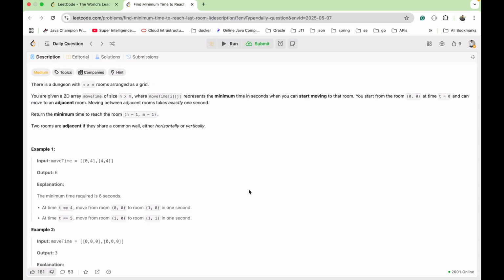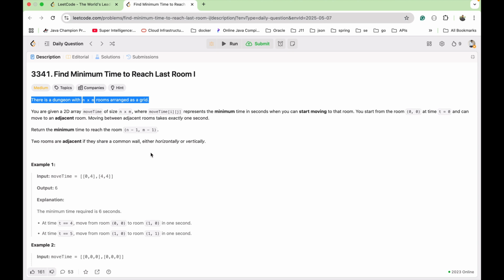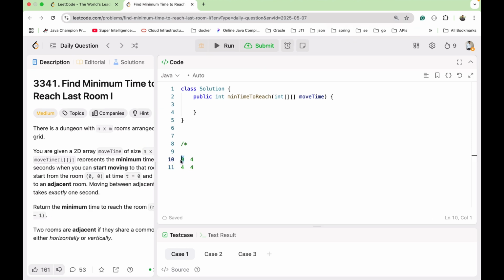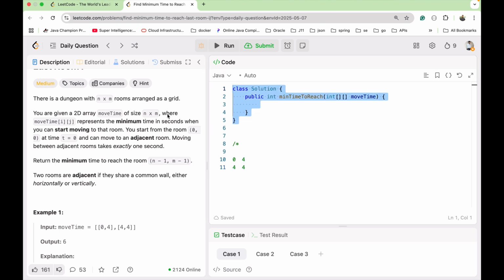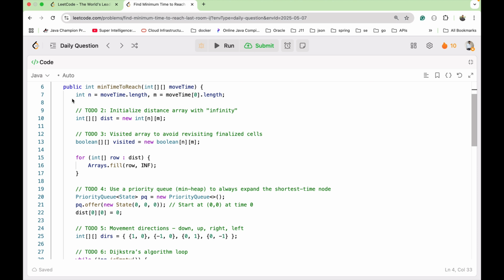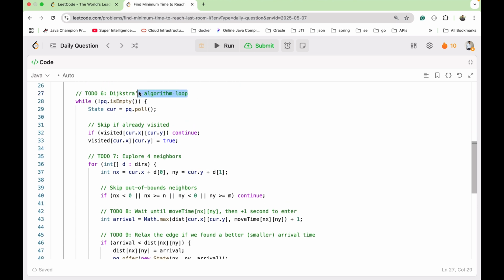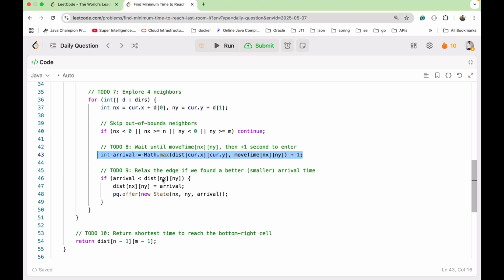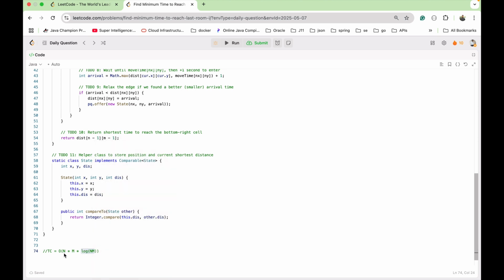Leetcode 3341. Find Minimum Time to Reach Last Room I